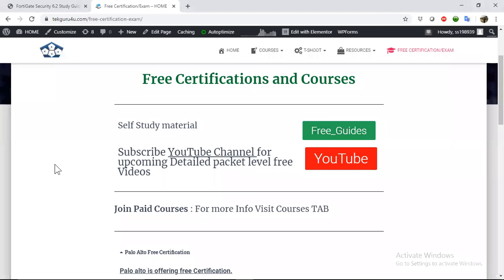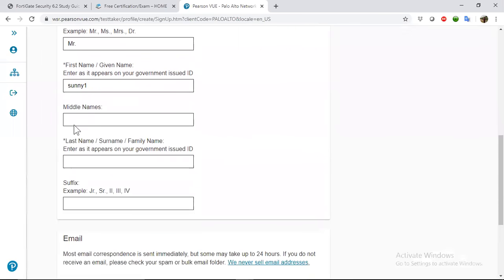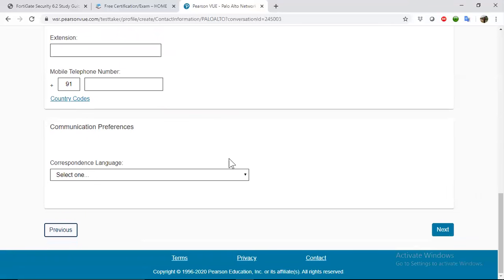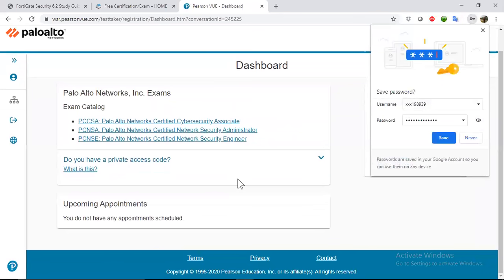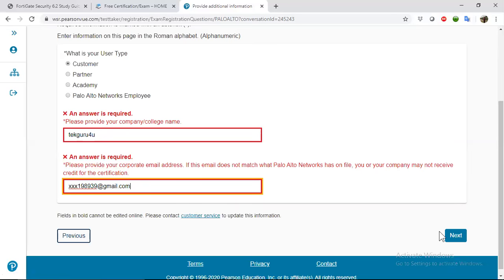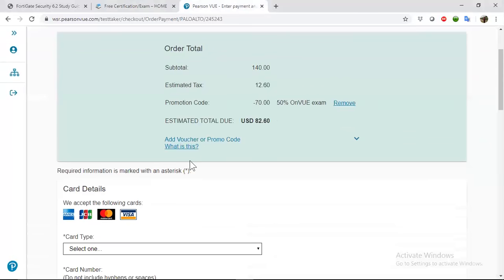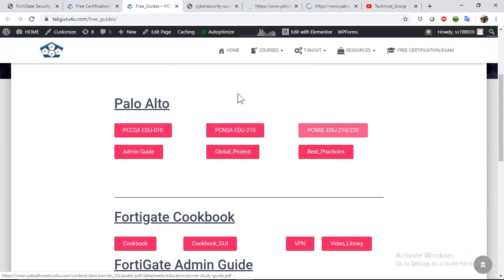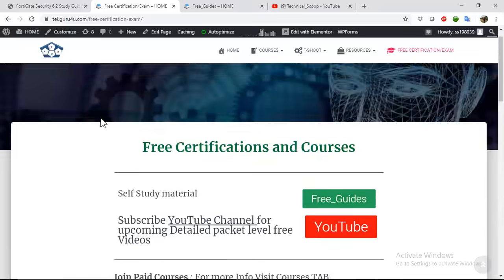Palo Alto Certification: How to book PaloAlto exam: step by step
6-May-2020